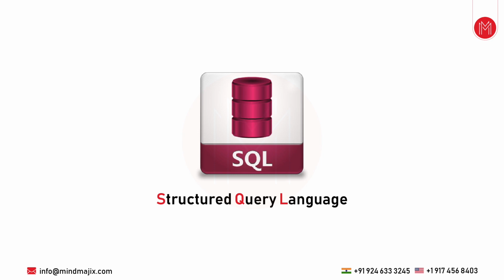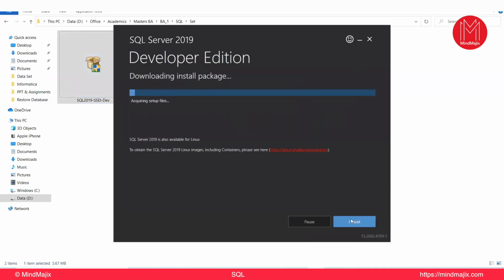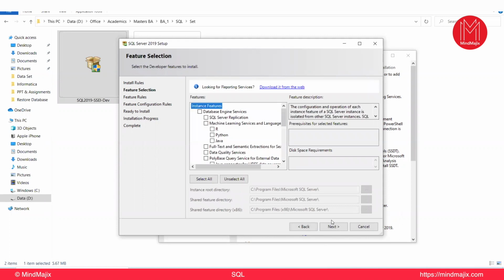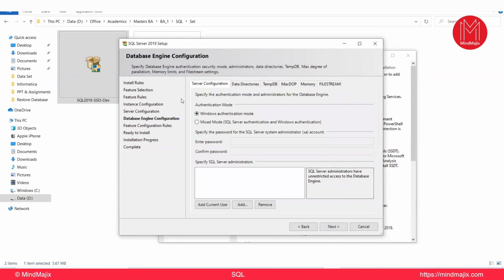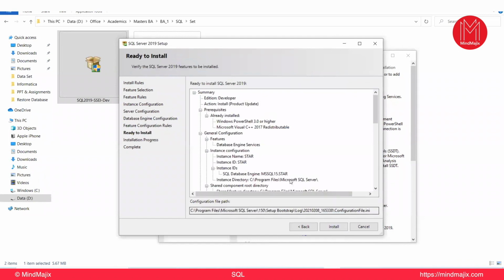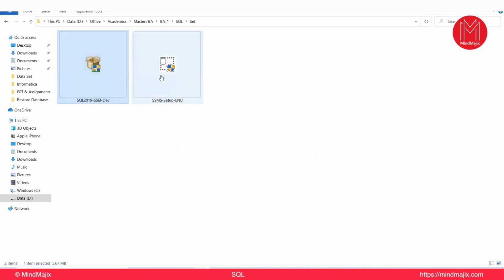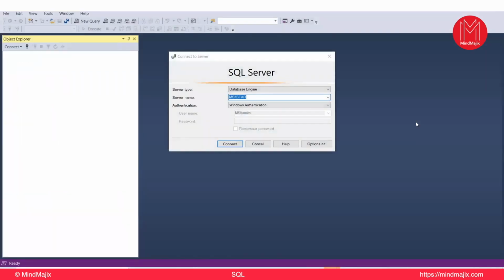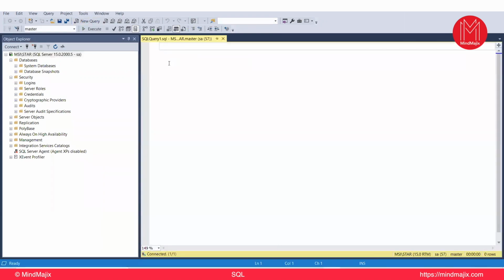Installation Of SQL Server | How To Download And Install Microsoft SQL Server - MindMajix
MindMajix SQL Server Training furnishes students with the knowledge and skills to design and develop the SQL Server database. The course focuses on the primary features and tools of SQL Server for developing a database. You’ll understand how to alter tables using T-SQL and work with SELECT statements, SQL queries, indexes, triggers, transaction types, and more.

🔑 KeyFeatures :

👉 24/7 Support.
👉 Real-life Projects.
👉 Get Certified.